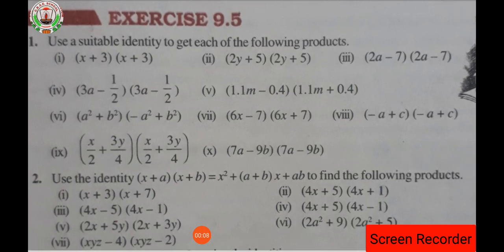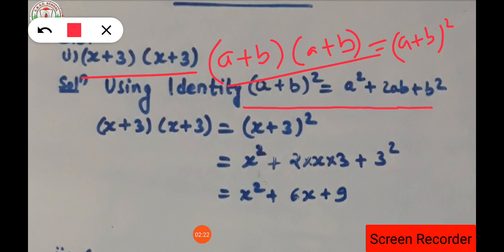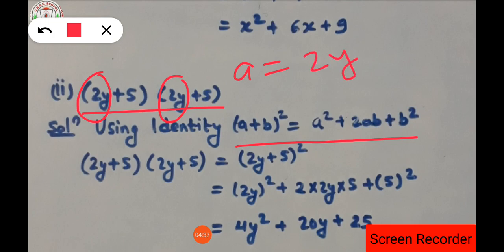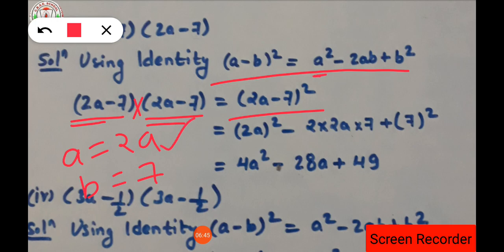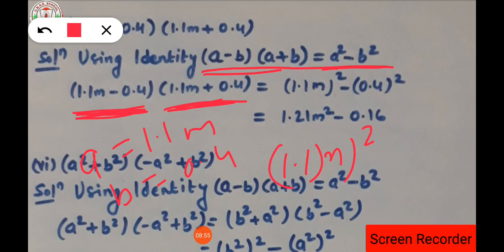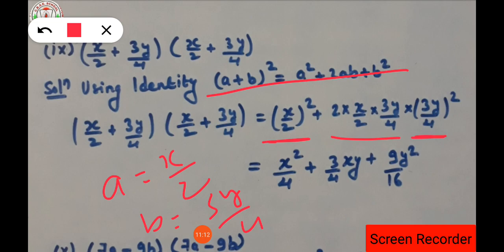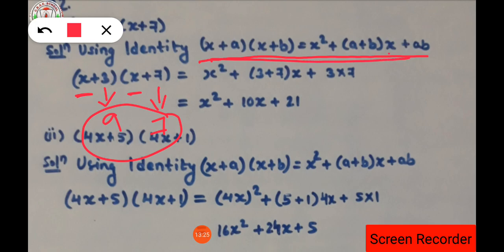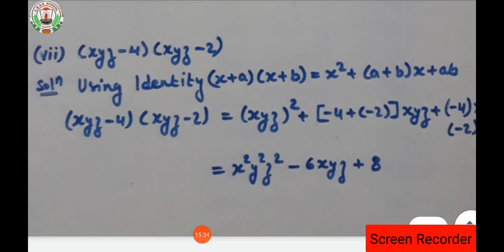1st October Cl- 8th Maths (Part 2)